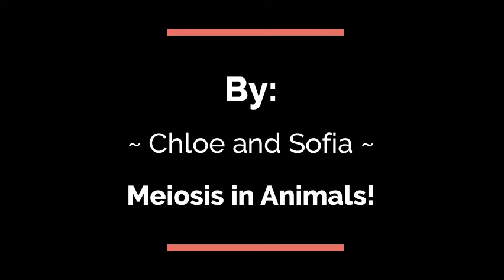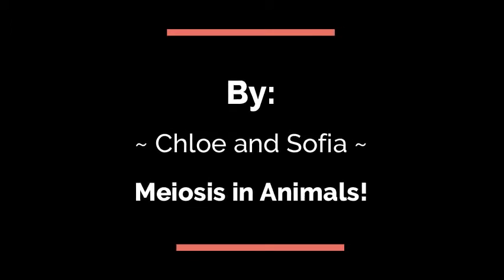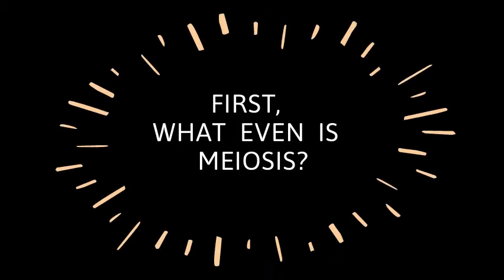Meiosis in Motion